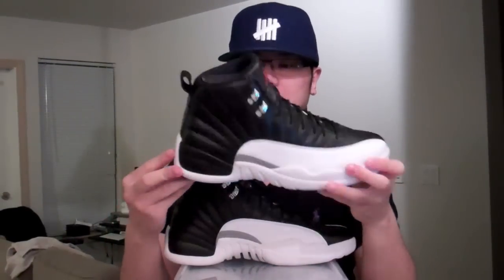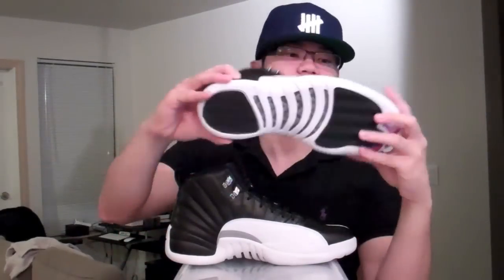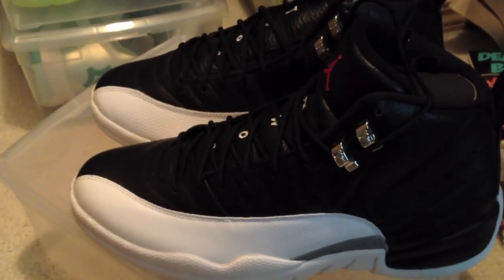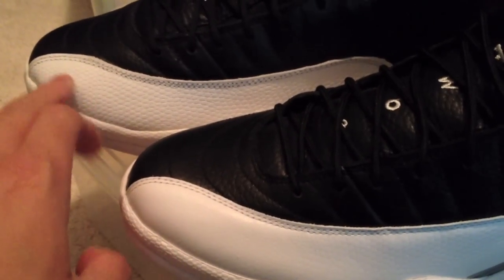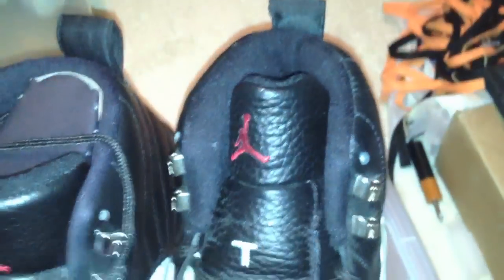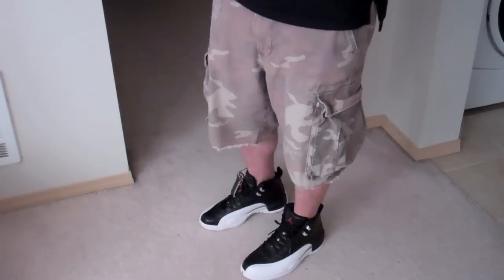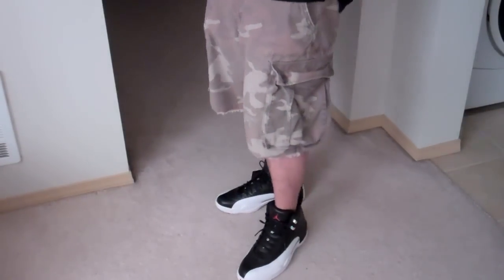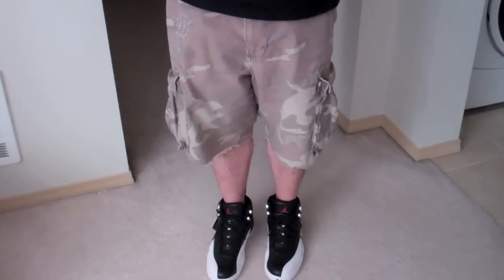Shoe pickup: 2012 Jordan XII Playoff w/ 2004 comparison and on feet footage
WANT TO GIVE A BIG THANK YOU TO DEADSTOCKBOUTIQUE FOR TAKING CARE OF ME. FOLLOW THEM ON TWITTER: DeadstockB

Picked these bad boys up that weekend before grandma went to the hospital. Finally got a chance to review them and have a side by side comparison to the 2004 also.